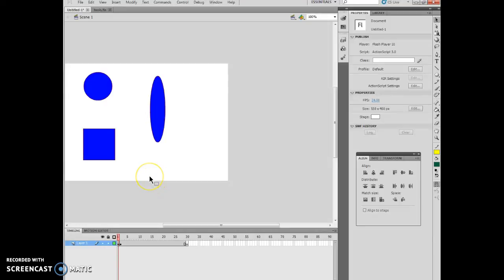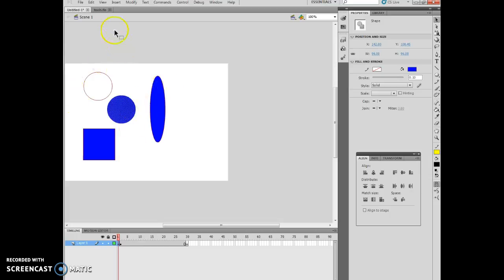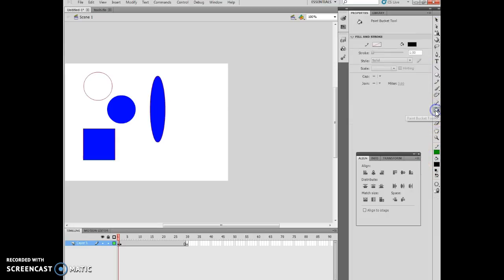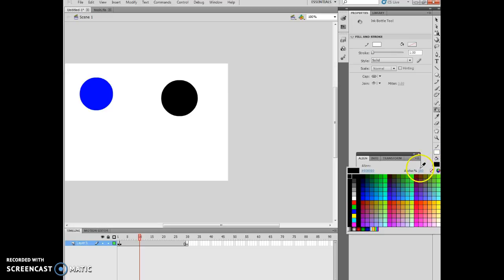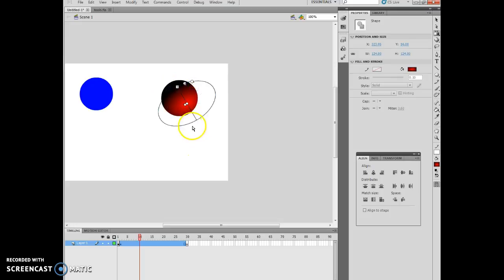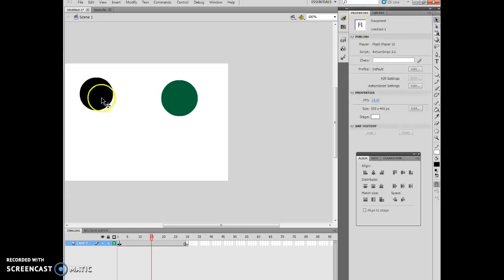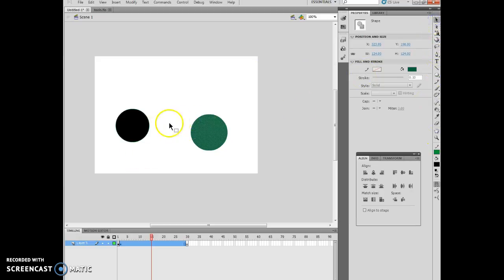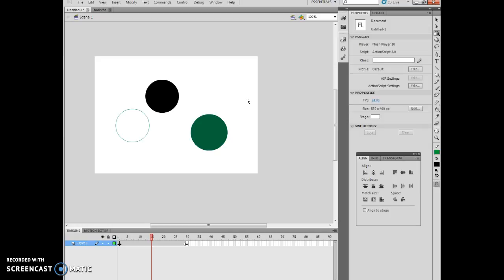Anim Flash Ch 2 Less 2